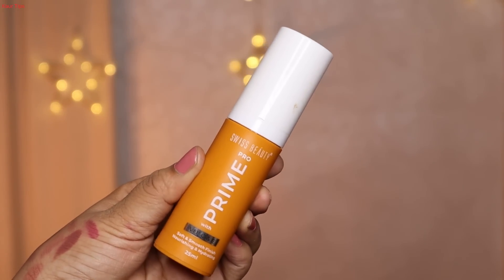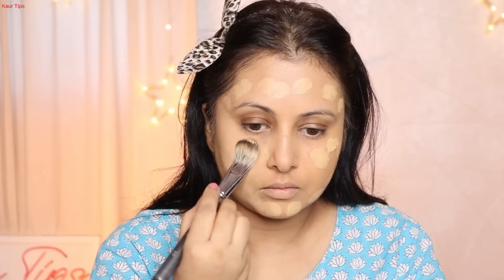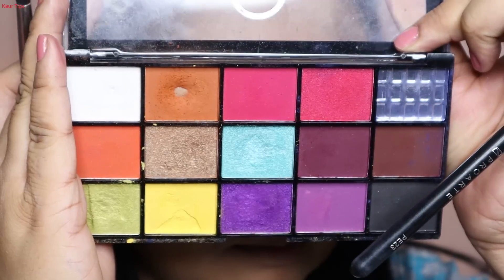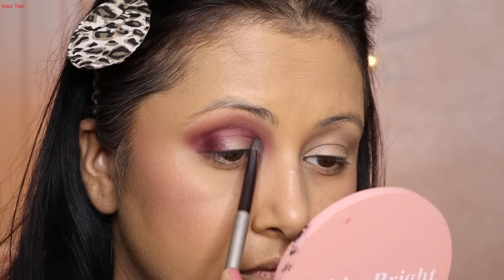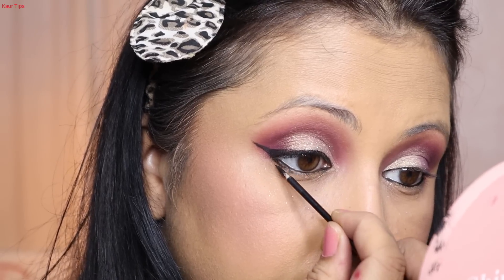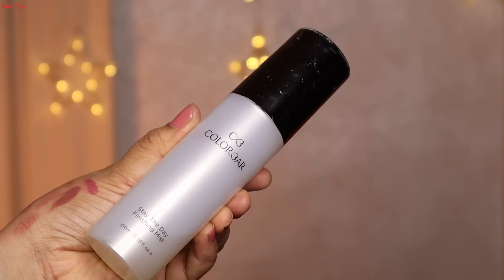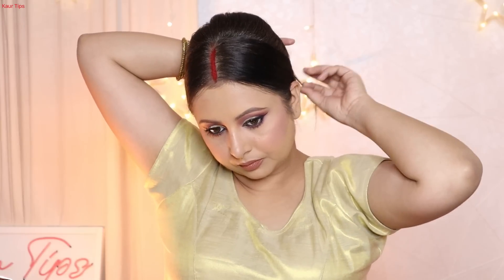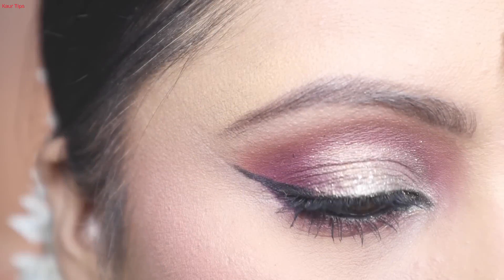FULL MAKEUP KARWA CHAUTH पर मेकअप कैसे करें | Step by step Makeup Tutorial |WINE SAREE | Kaur Tips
how to do KARWA CHAUTH MAKEUP WINE SAREE PAR, मेकअप करना बिलकुल नहीं आता या पहली बार भी कब कर रहे हैं तो मेकअप करने का सही तरीका सीखने के लिए वीडियो पूरा जरूर देखें

Plume Silk Blur Moisturising Primer

Milani Conceal + Perfect 2-In-1 Foundation + Concealer - 06 Sand Beige

MARS Fantasy 15 Eyeshadow Palette - 3
(22.5 g)

MyGlamm Glow To Glamour Shimmer And Fixing Powder (Finesse)
(20g)

Maybelline New York Lasting Drama Gel Eyeliner With Expert Eyeliner Brush - 01 Black

Nykaa Get Cheeky! Blush Duo Palette - Brazilian Bombshell 01
(9gm)

DAY 1

DAY 2

DAY 8
Lakme फाउंडेशन से Full Coverage मेकअप कैसे करें ?STEP BY STEP |PEACOCK GREEN SAREE LOOK | Kaur Tips